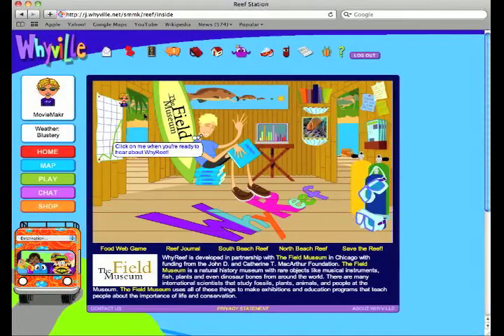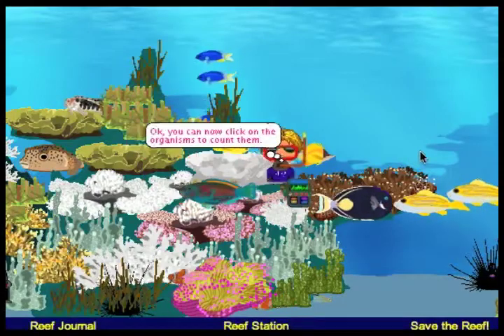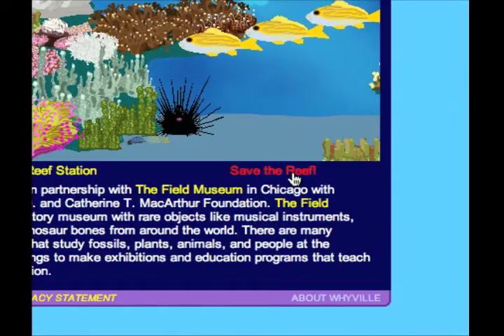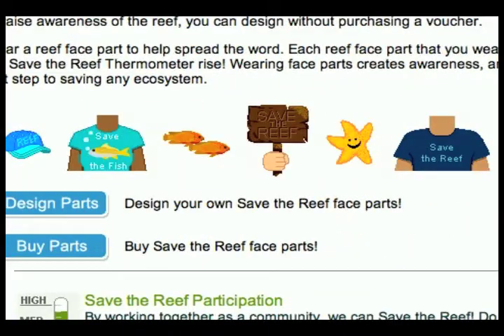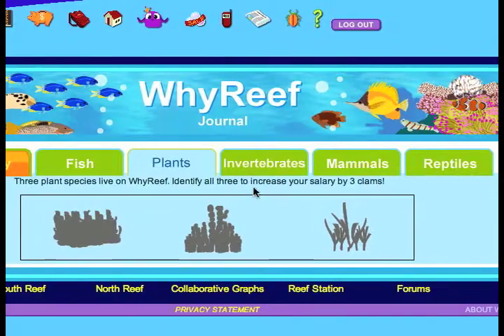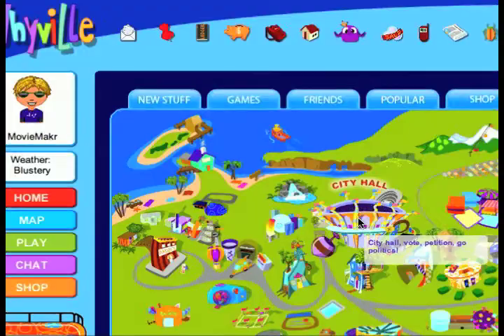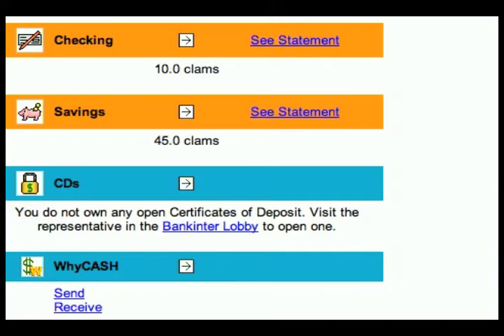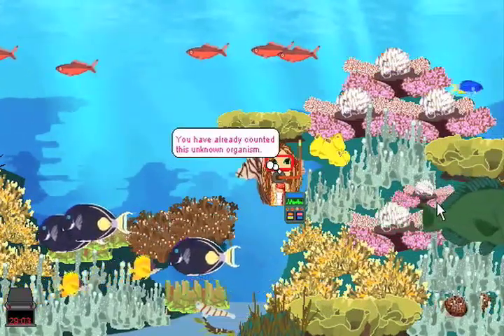Civics Under the Sea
After building a coral reef on the gaming website Whyville to teach middle school kids about fragile ecosystems, scientists at the Field Museum of Natural History in Chicago decided to damage the reef with overfishing, without telling the kids. Not only did the kids notice the effect on their reef, but they started a movement in Whyville.

This video, produced by Ben Wolff, was published as part of a package of stories on civics and digital media.